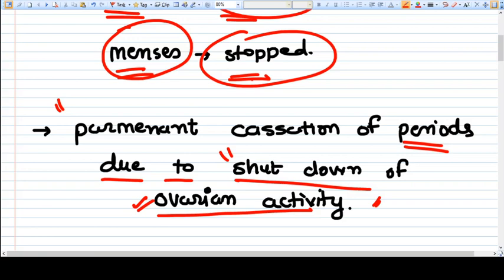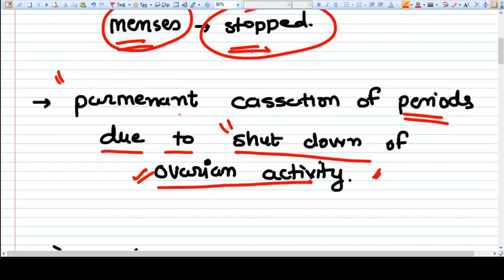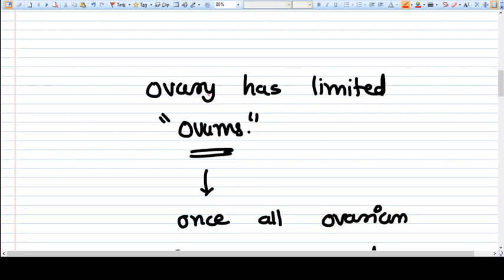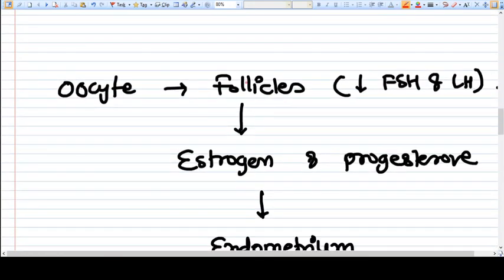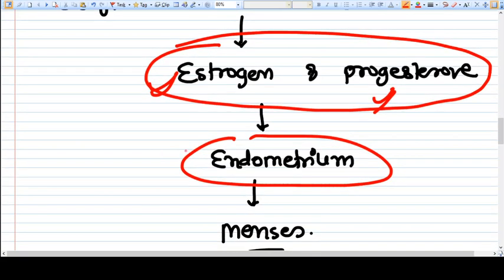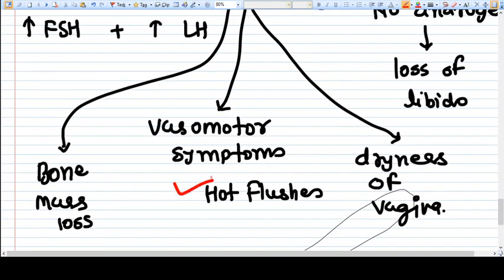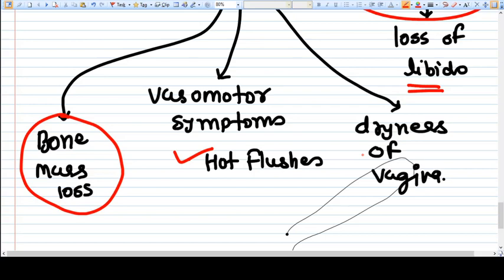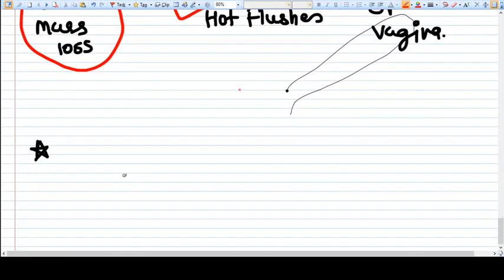MENOPAUSE series- part 1 - Concept